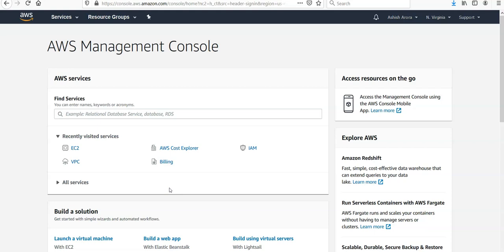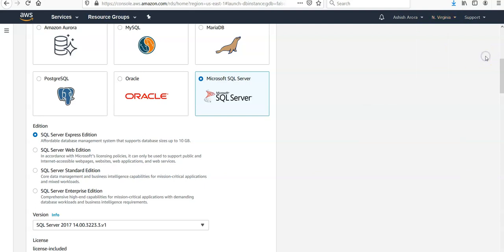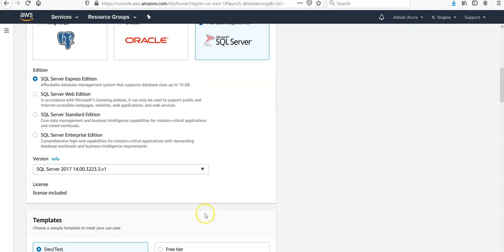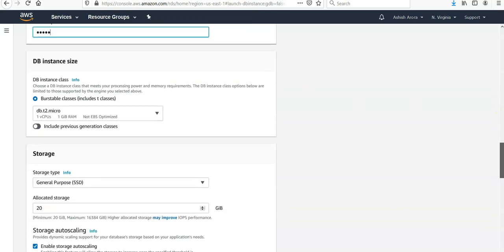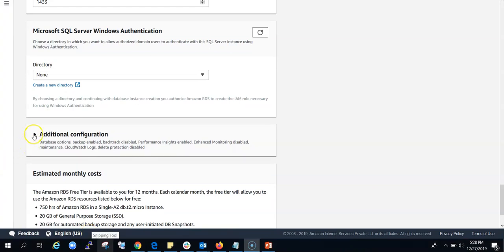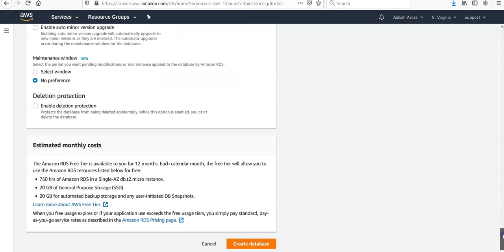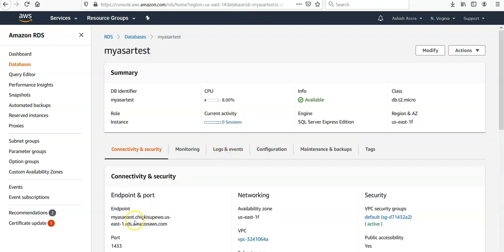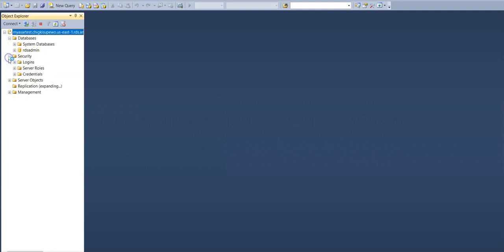HOW TO CREATE AND CONNECT TO MICROSOFT SQL SERVER DATABASE IN AWS